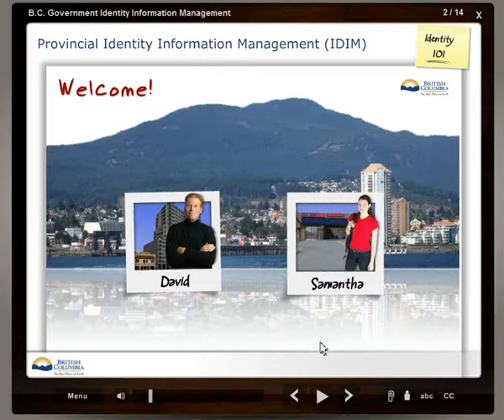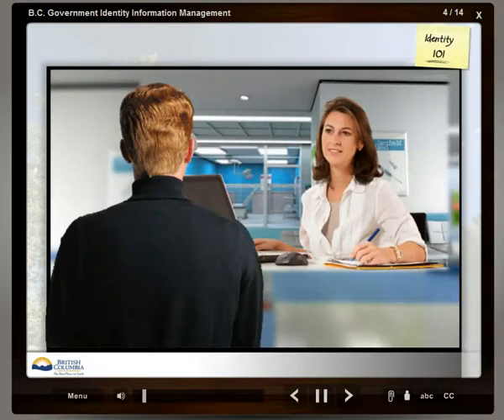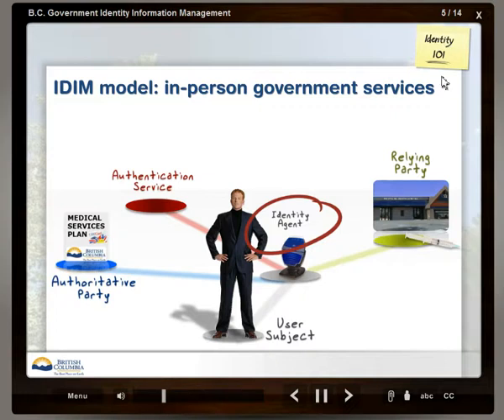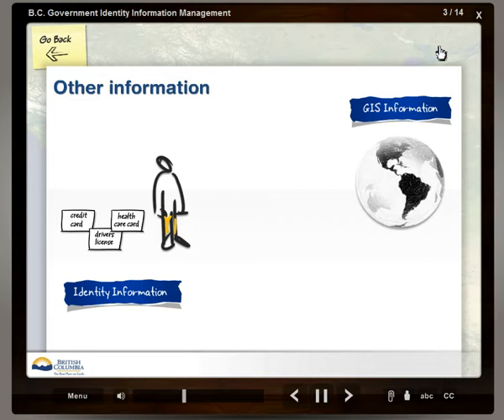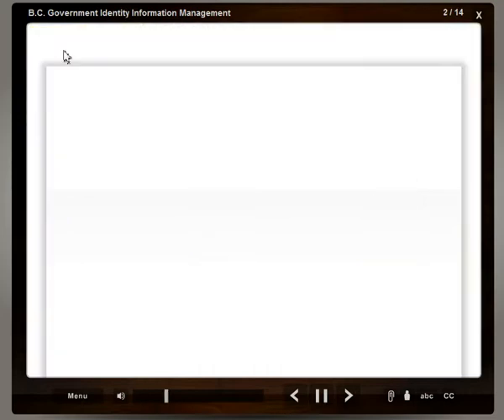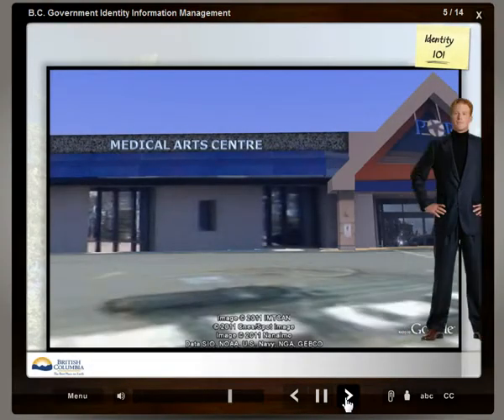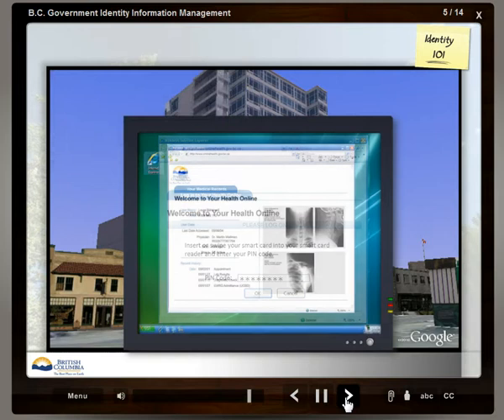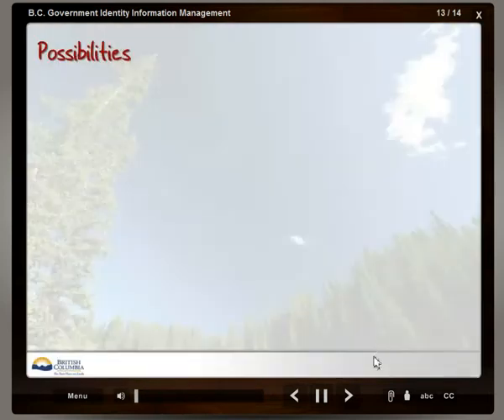Use google earth pro and incorporate free community elements in your elearning courses